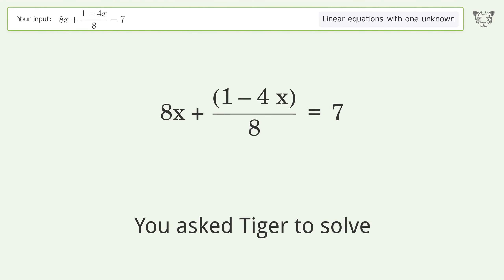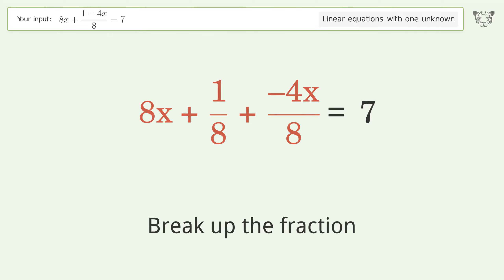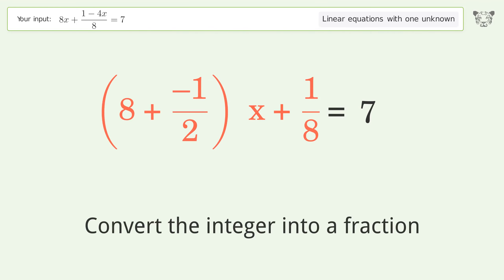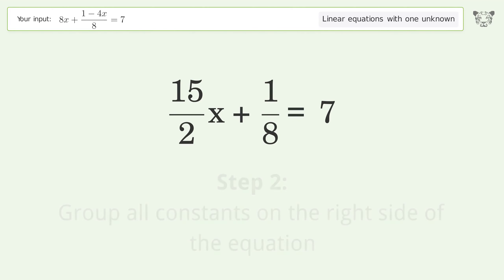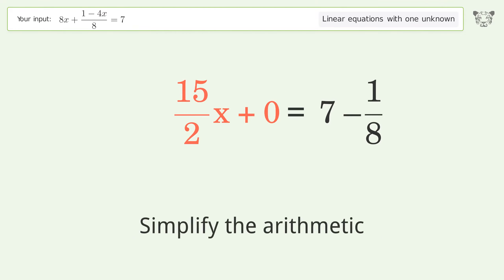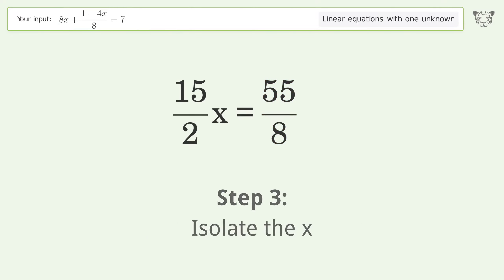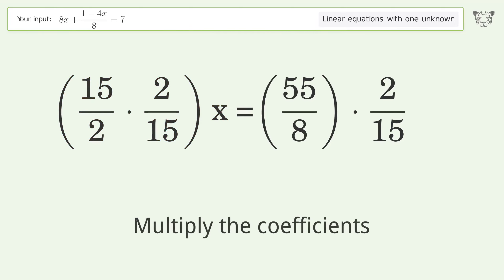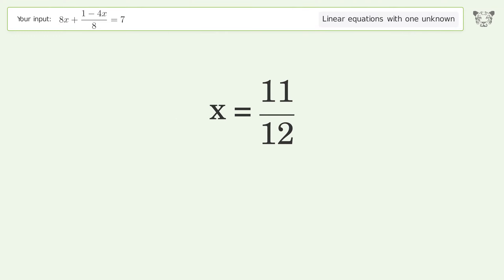Linear equation with one unknown: Solve 8x+(1-4x)/8=7 step-by-step solution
Solving 8x+(1-4x)/8=7 using the linear equation with one unknown solver

for a step-by-step and more tips and tricks for dealing with linear equations with one unknown.